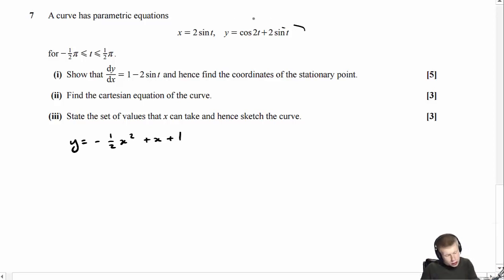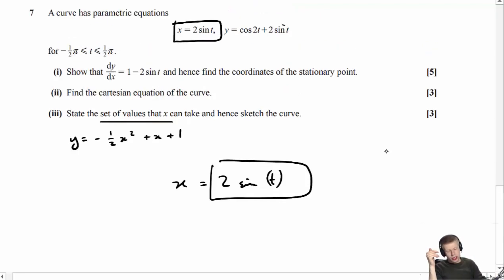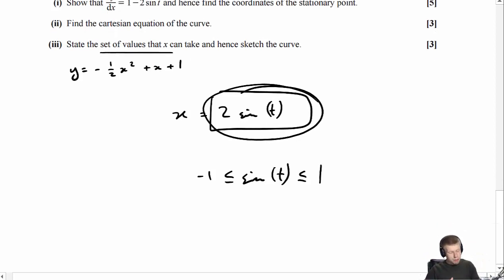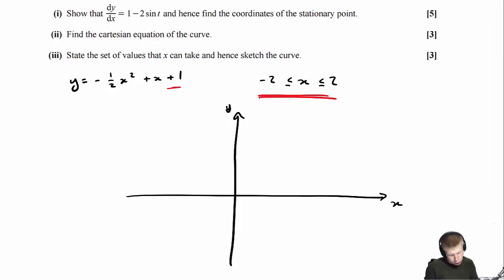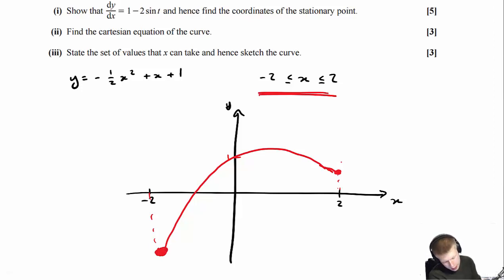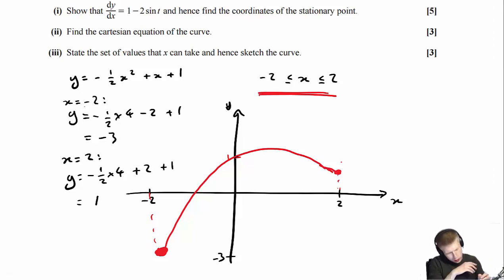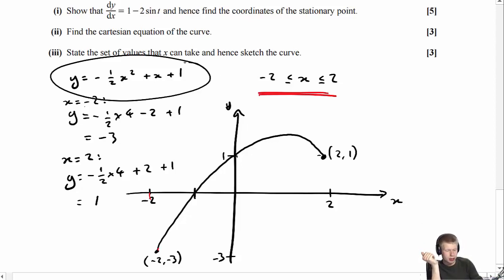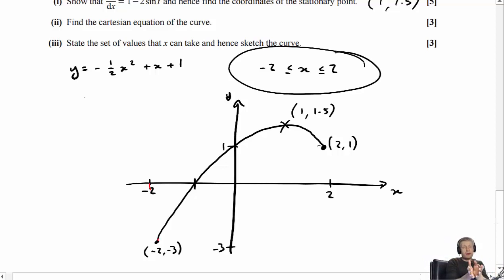OCR C4 2014 Question 7iii